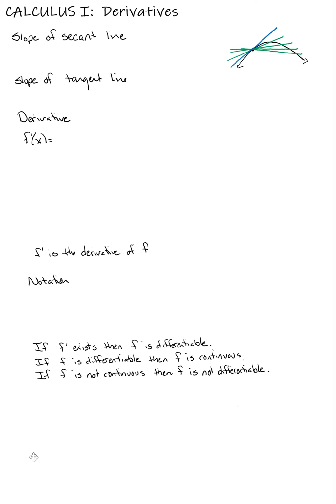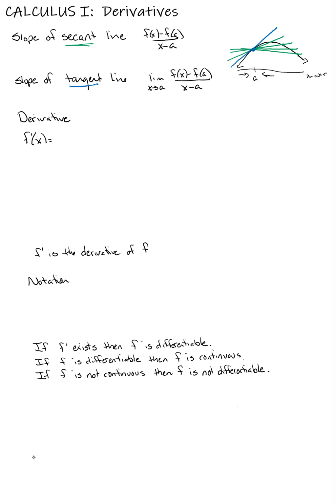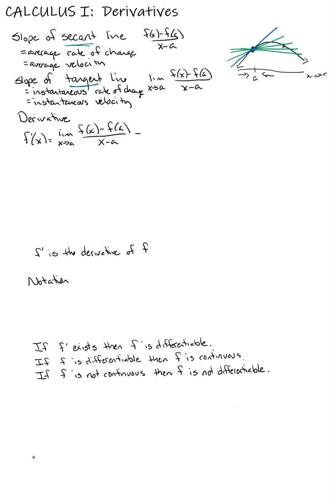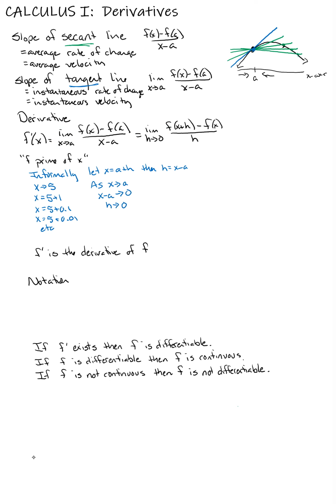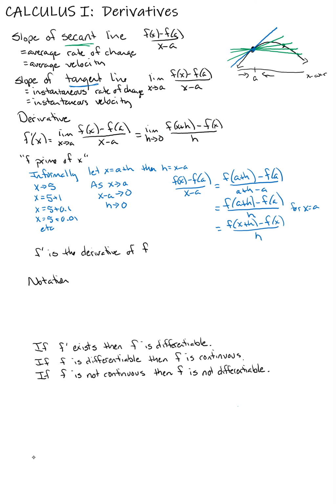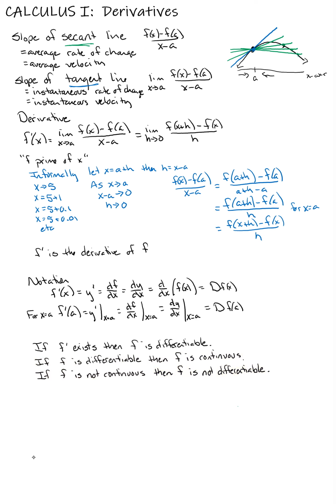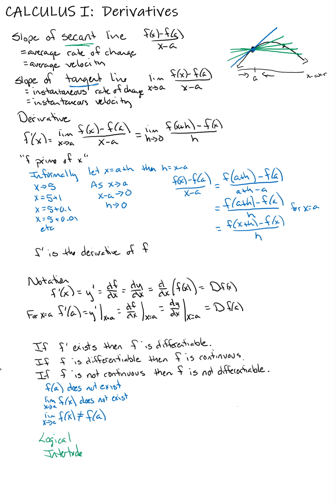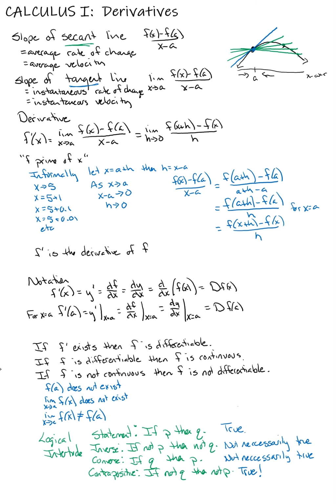Calculus I: Derivatives